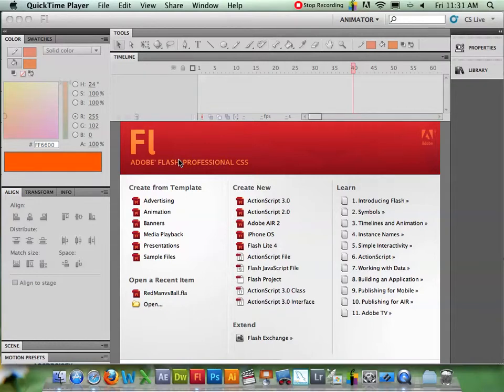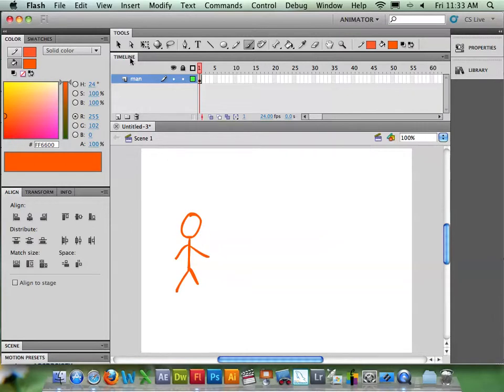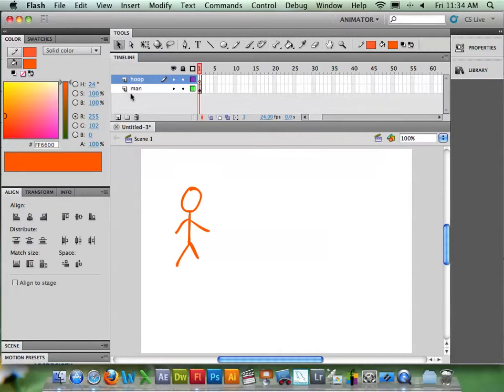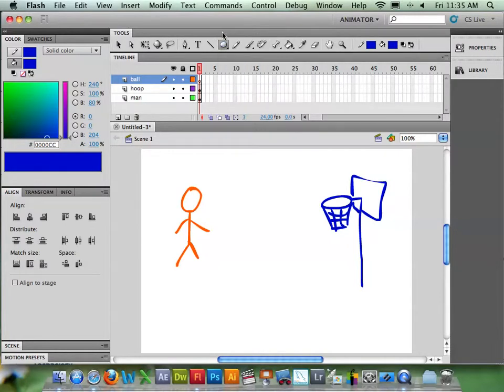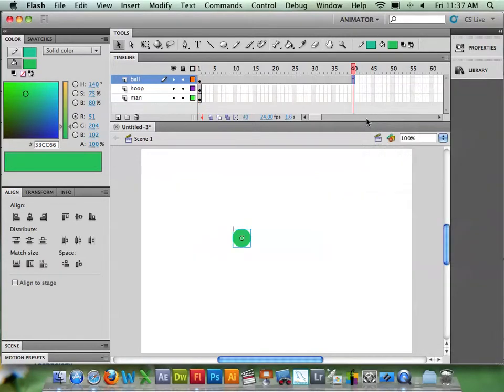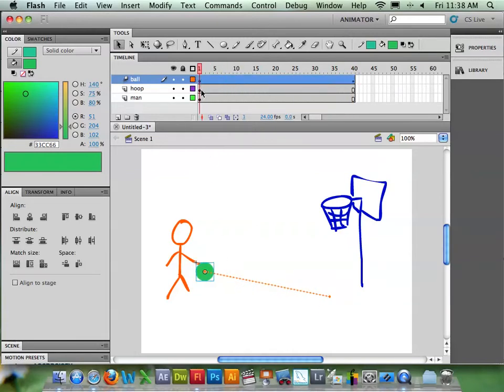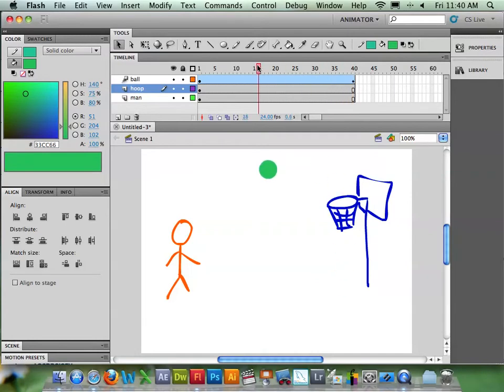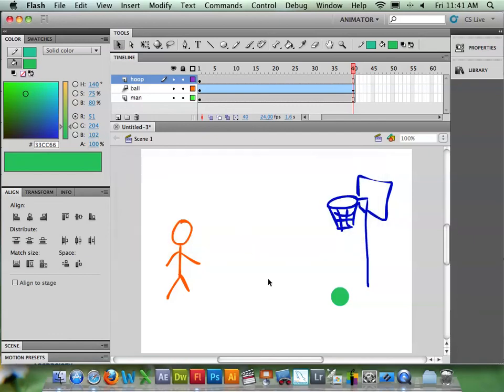Making a Basic Animation in Flash CS5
How to create a